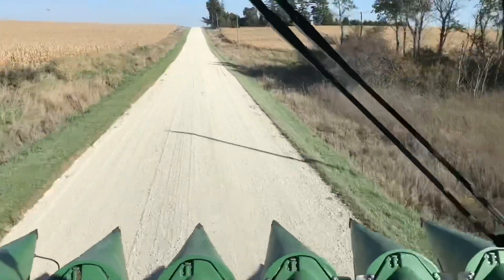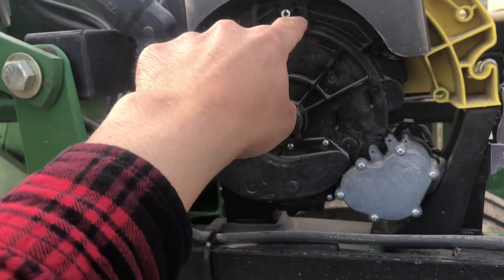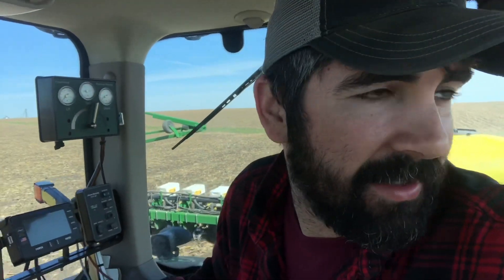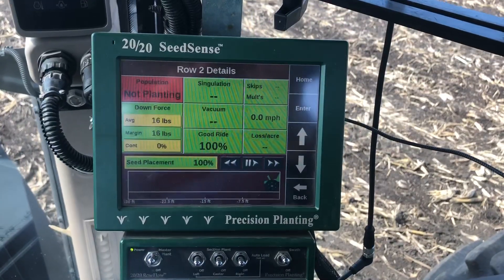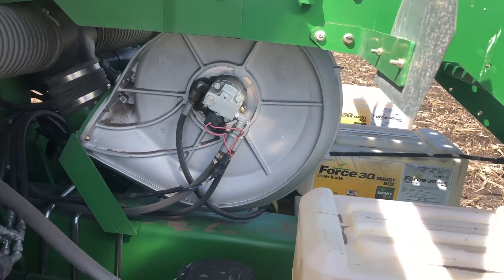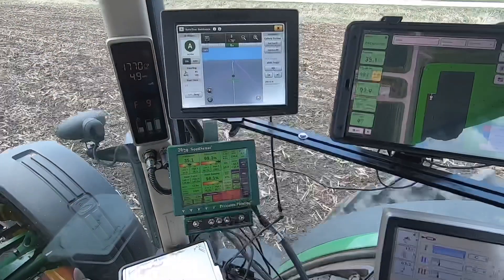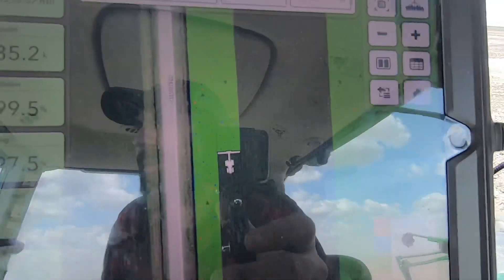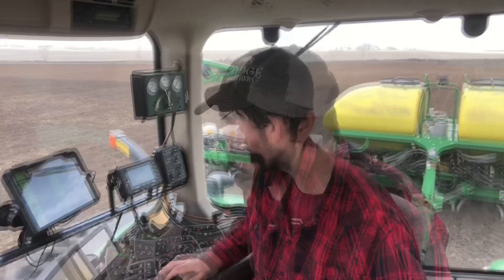A farmer explains how a modern corn planter works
The time is finally here! We just got started planting corn. This is the first of a series of videos about planting. Today I’ll give an overview of how the planter works. Go ahead and ask any questions you might have and I’ll do my best to answer them in upcoming videos. Hop in, let’s go for a ride!